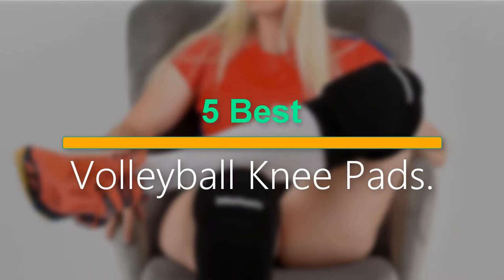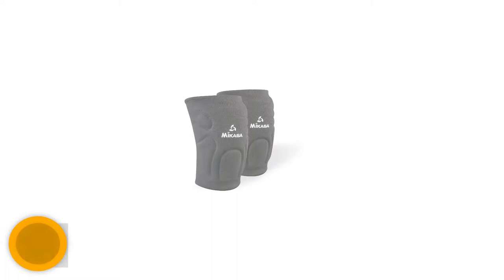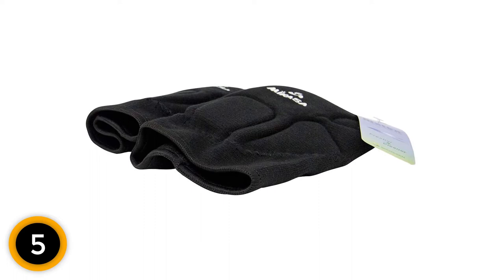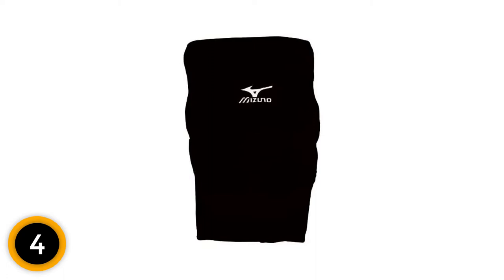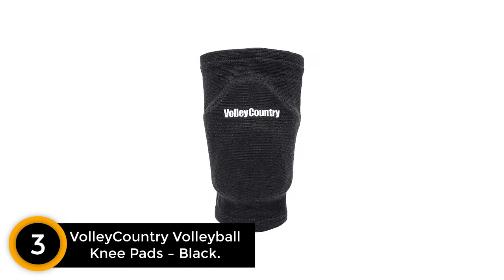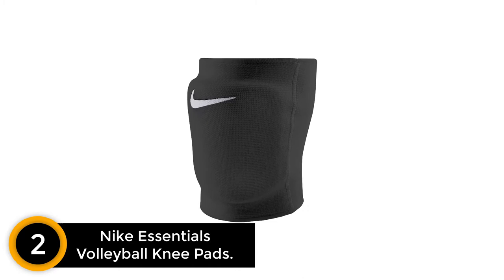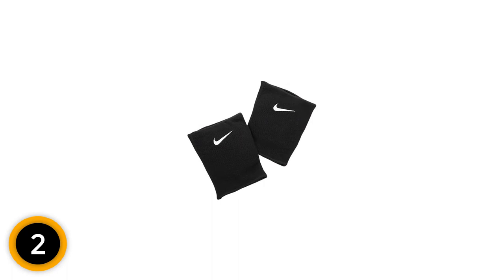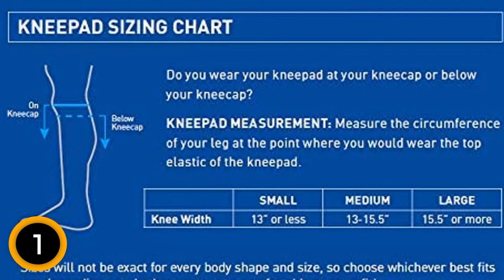5 Best Volleyball Knee Pads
5.  Mikasa Volleyball Knee Pad.

4. Mizuno VS-1 Volleyball Kneepad.

3. VolleyCountry Volleyball Knee Pads – Black.

2. Nike Essentials Volleyball Knee Pads.

1. Mizuno LR6 Volleyball Kneepad.